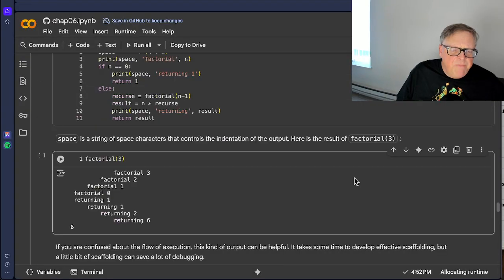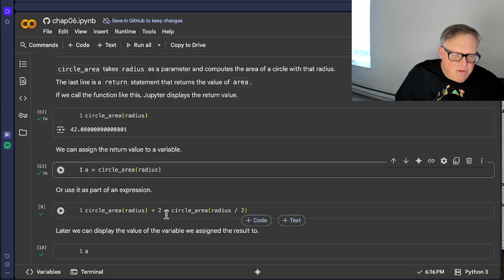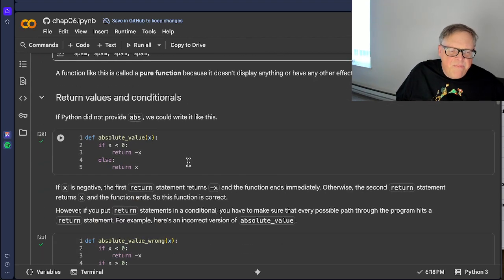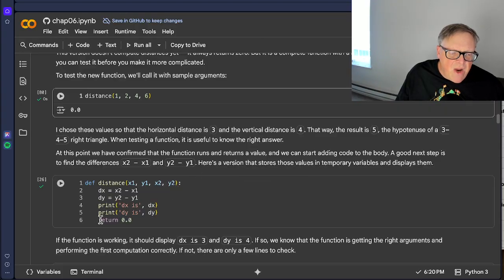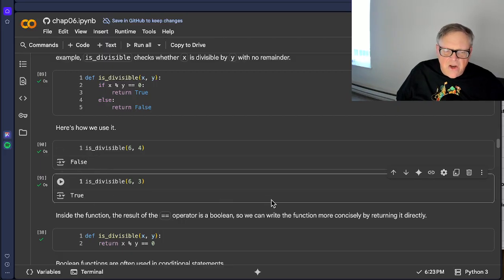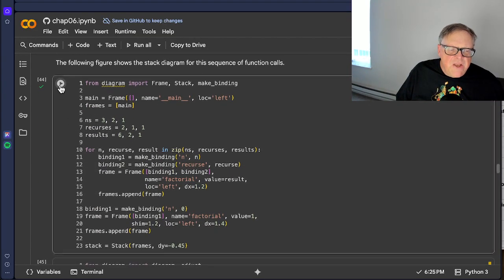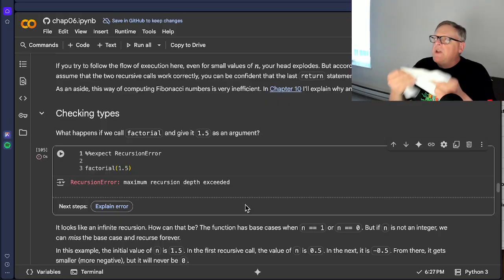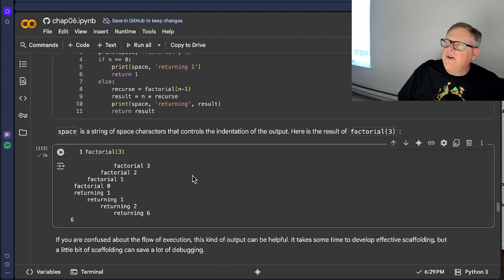COMSC 122 Ch 6